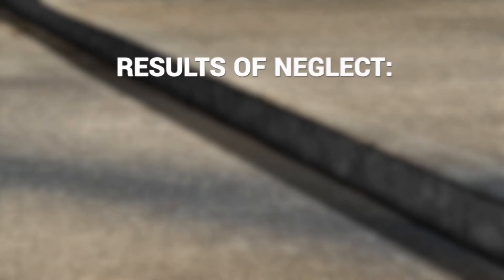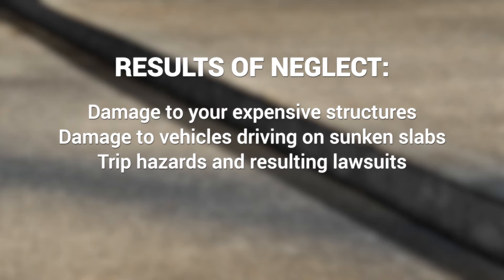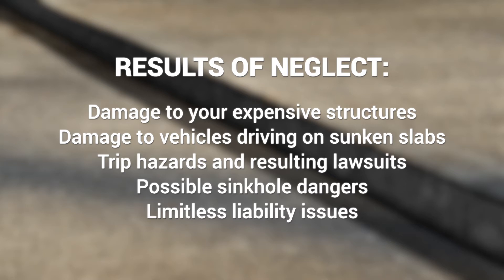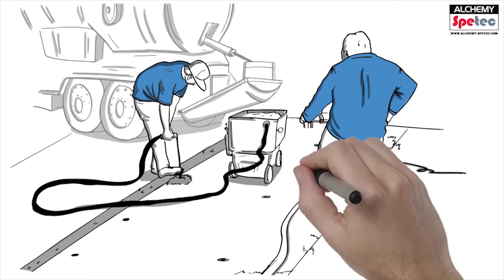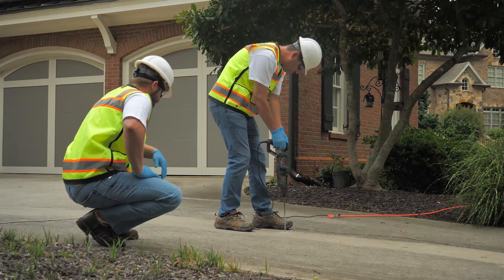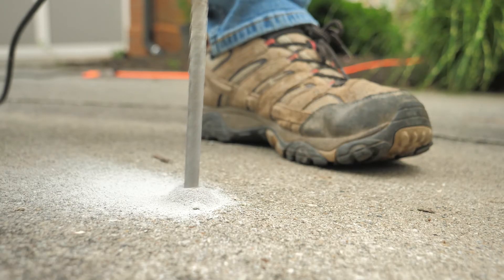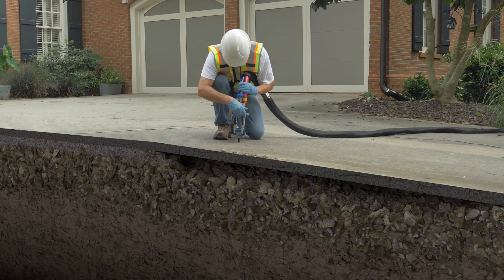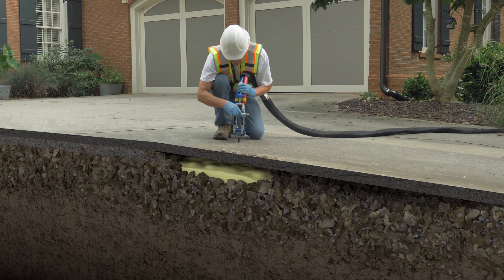Slab Lifting with Polyurethane Foam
Sunken concrete slabs can be lifted back into place with Alchemy-Spetec two-component polymer foam designed to work in wet or dry conditions. The expansion force of the concrete leveling foam coupled with the pressure of a specialized pump generate enough controlled force to lift virtually any structure back into position with 1/8” precision.